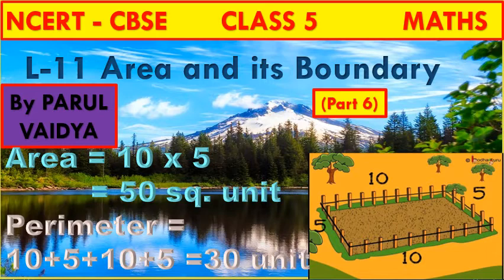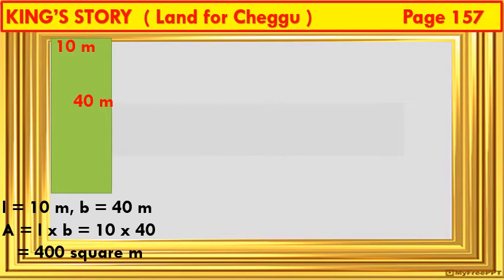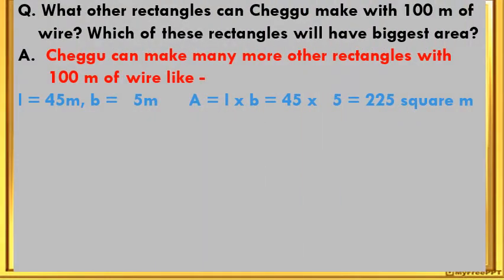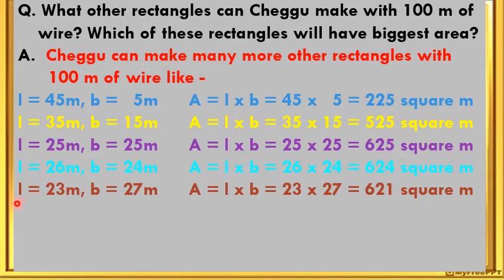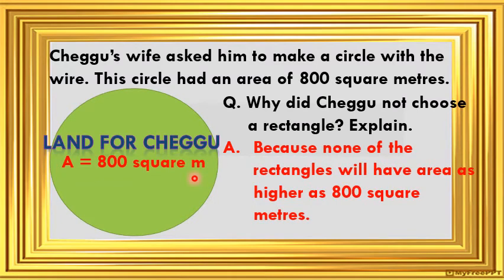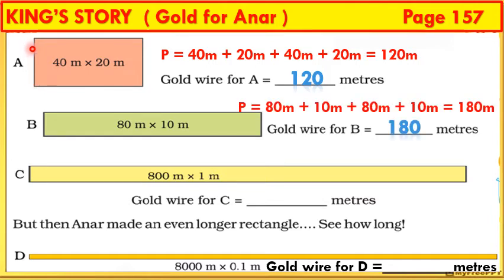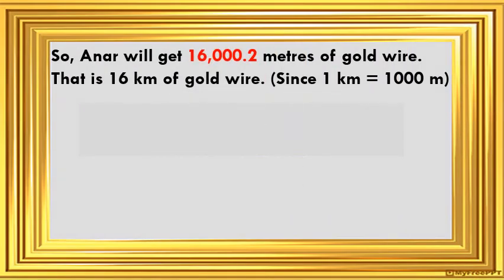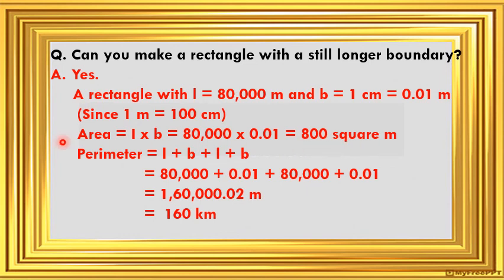L - 11 Area and its Boundary | Part6 | Area, Perimeter from King's Story | 5th Maths | NCERT | CBSE.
To find Area and Perimeter of all the shapes in King's Story.